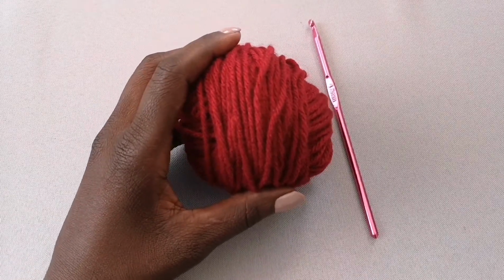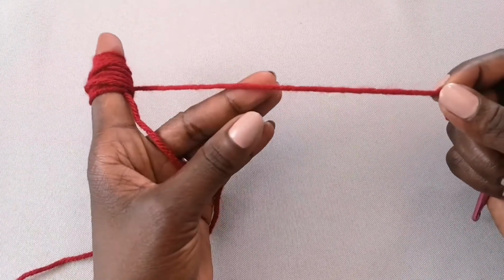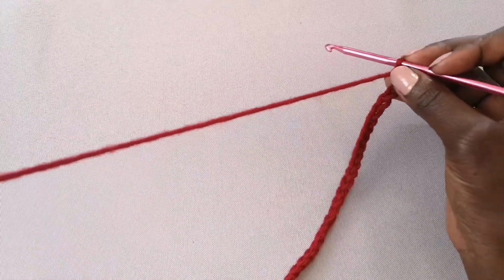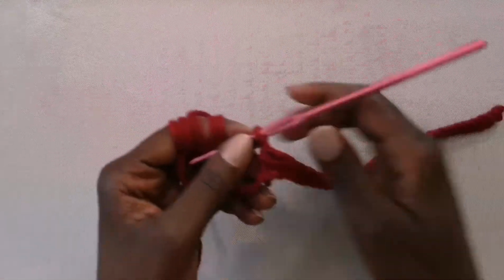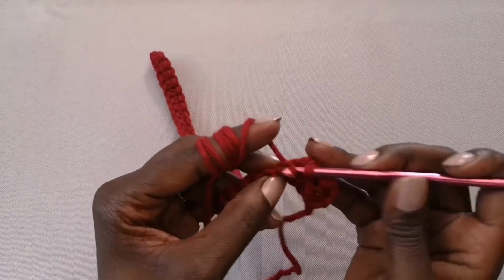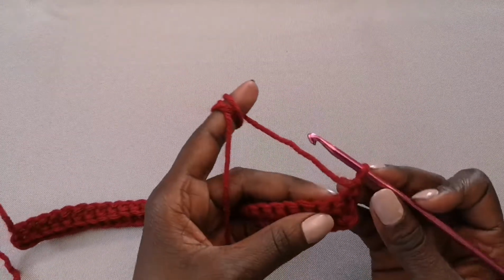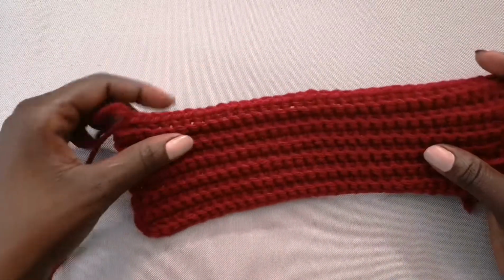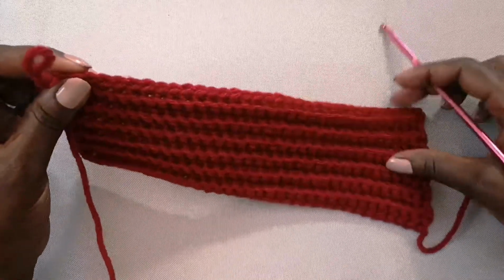Crochet for beginners - How to do a back loop single crochet stitch - EP 02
I love this stitch..what do you think?